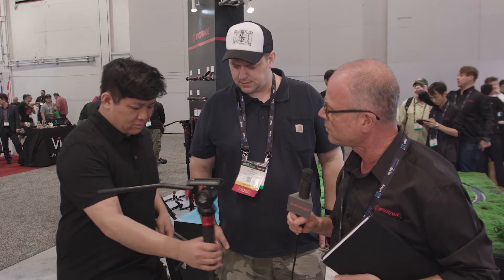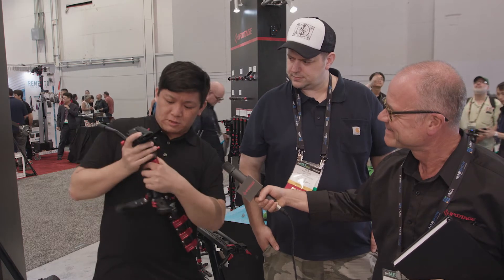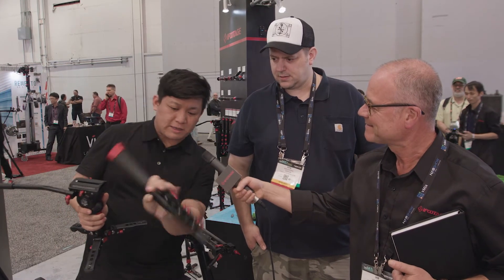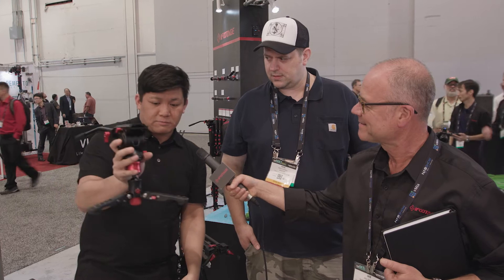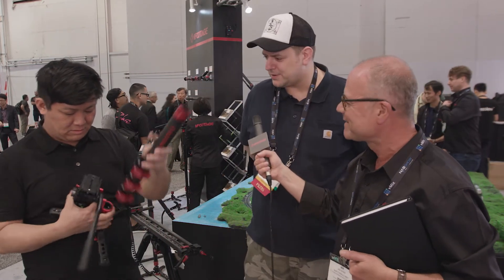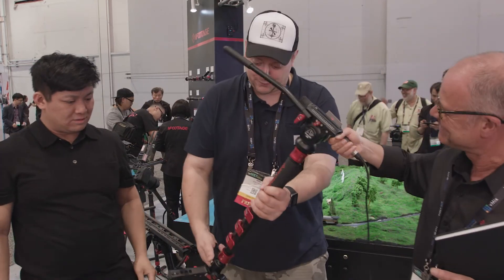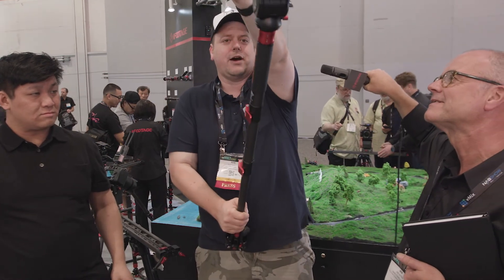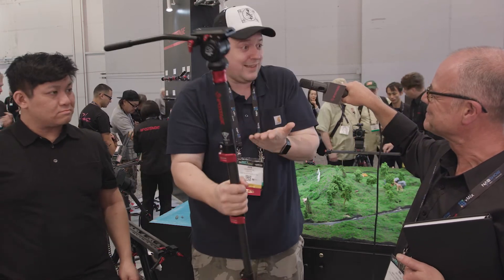iFootage NAB2017 Coverage with Chung Dha and Ken Eakins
Chung Dha Lam and Ken Eakins show us their best moves with the iFootage Cobra 2 Monopod.